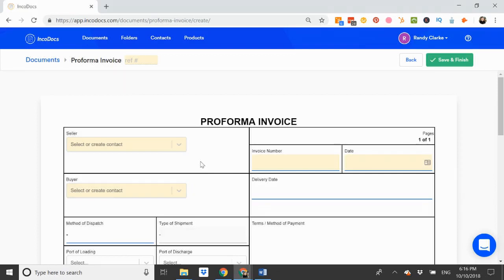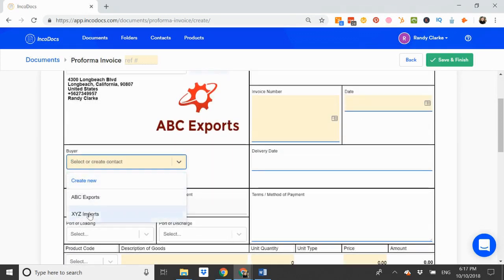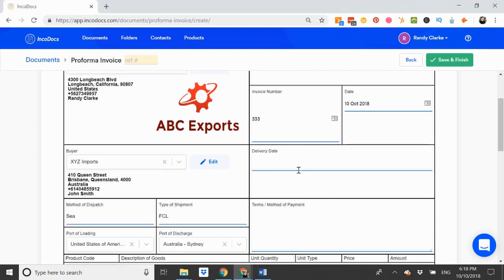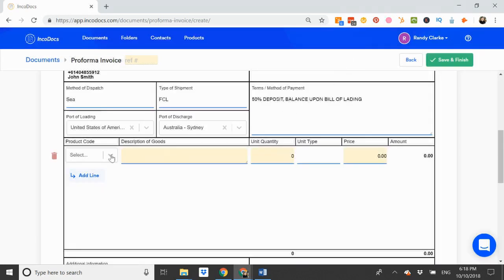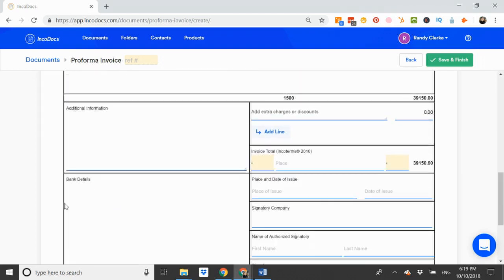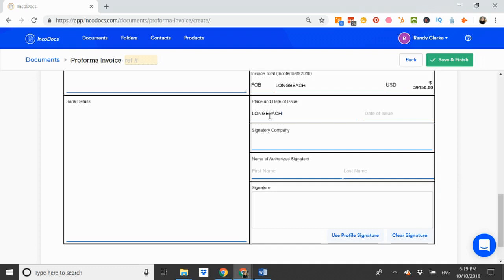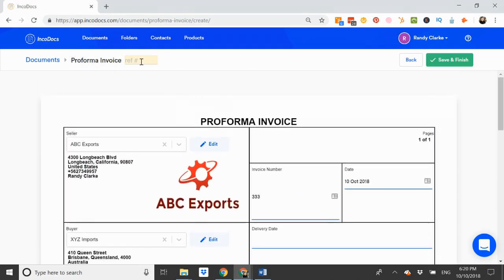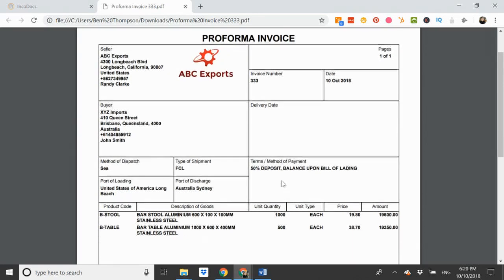How to create a Proforma Invoice for Import Export Trade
Watch how you can create a Proforma Invoice document for your import export business used for global trade and logistics.  The seller will create a Proforma Invoice document and share it with the buyer.  The document will state buyer and seller information, product details, values, currency, port of loading, port of discharge, shipment type, signature Incoterms and payment details.

The buyer and seller should counter-sign both the Purchase Order and Proforma Invoice documents for every order.